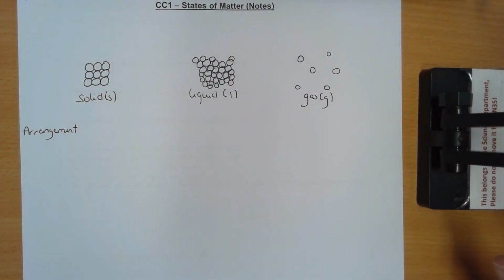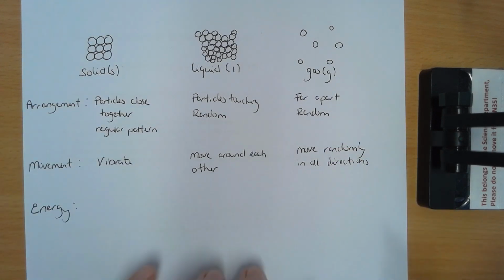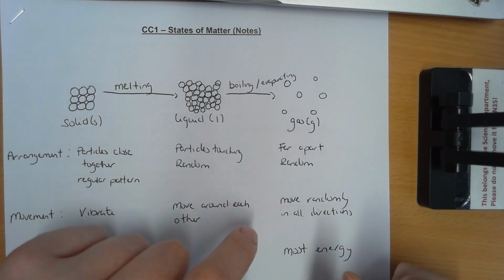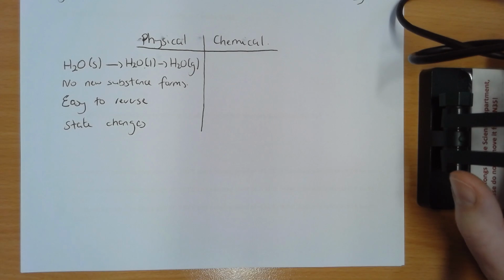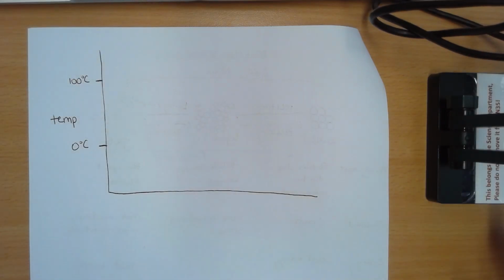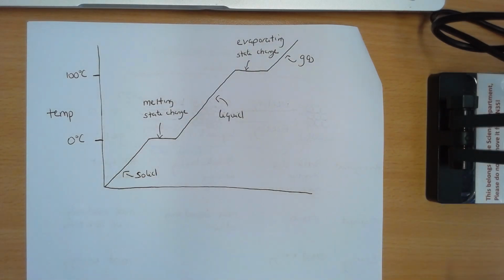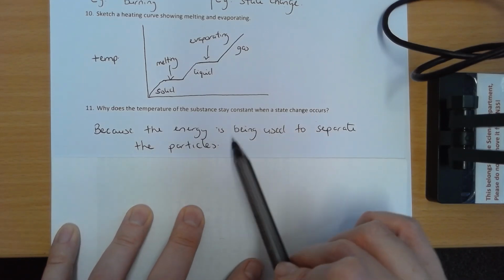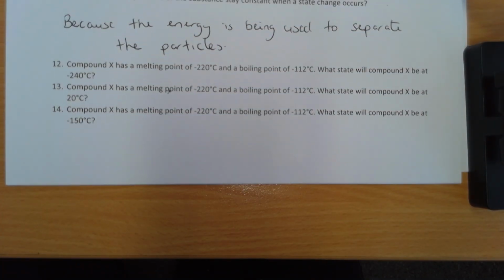CC1 F Revision